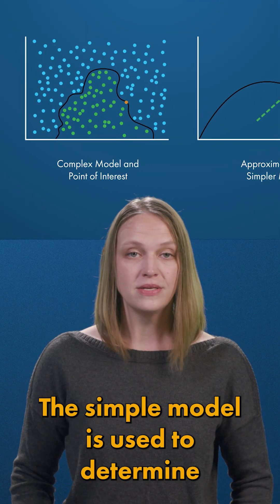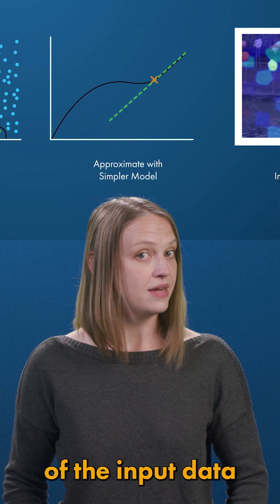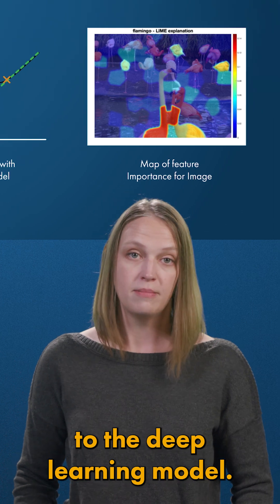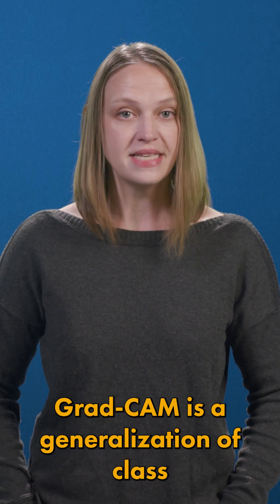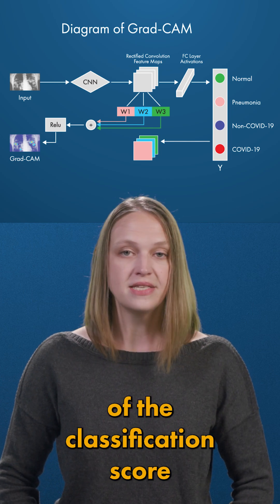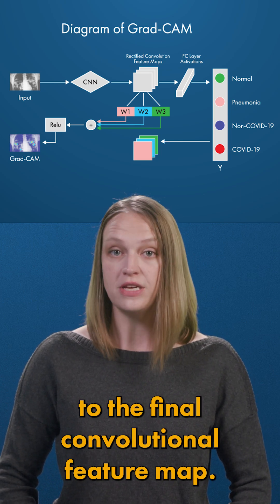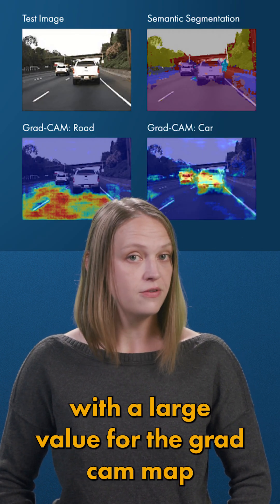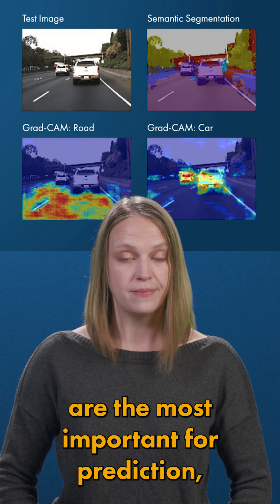Options for Explainable Models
Explainable AI helps users understand why AI makes certain classifications.